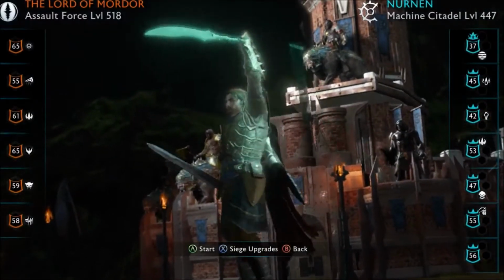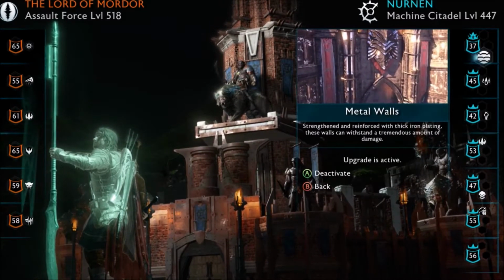Shadow Of War Defense and SIege Tips and Tricks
After getting crushed twice by no chance I thought I'd make a video. these are tips I learned the hard way.